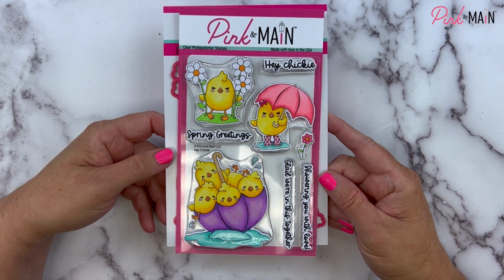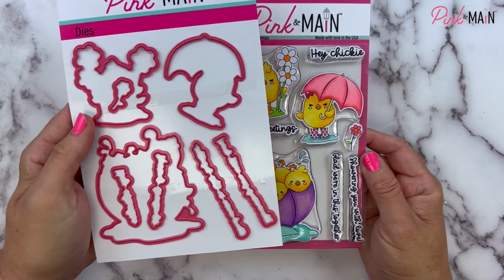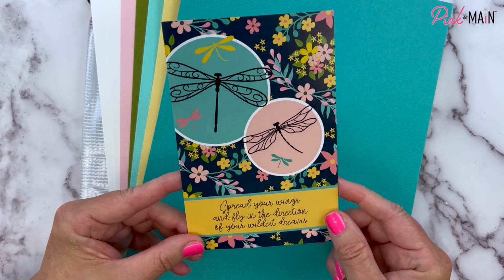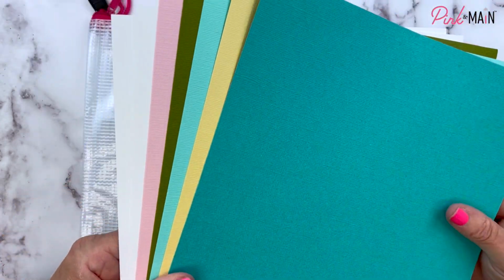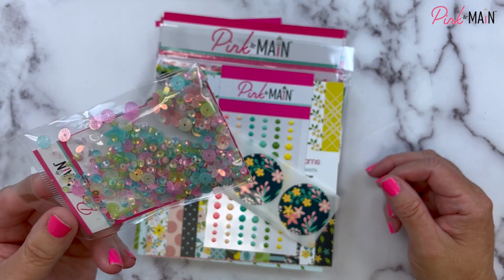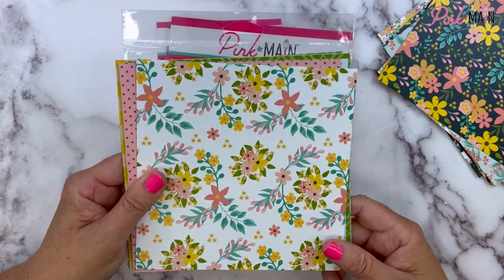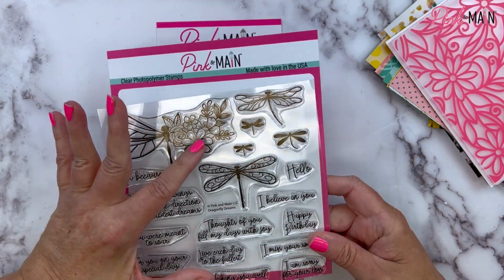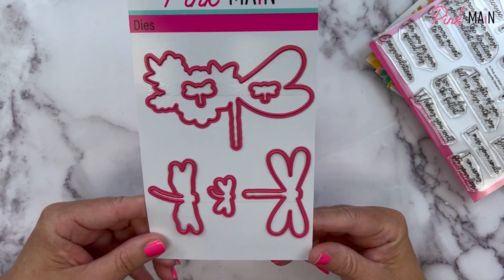Pink and Main February 2022 New Subscription Products Reveal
Join Michelle as she reveals the new Stamp of the Month and Crafty Courtyard Kit for February 2022! If you have been a subscriber, you need to order a new subscription here to continue to receive them